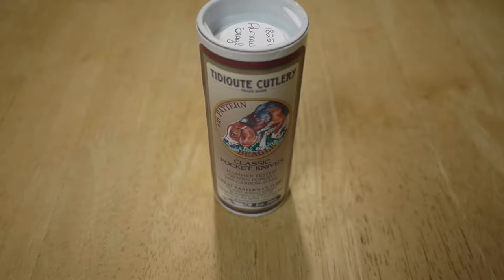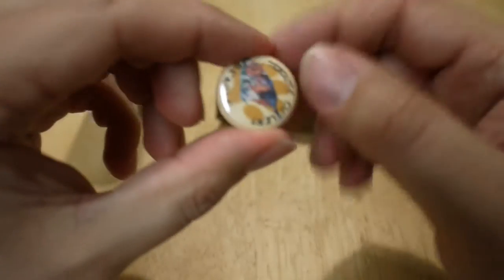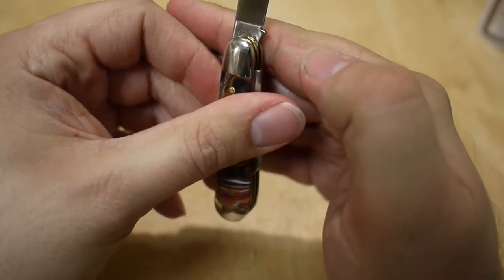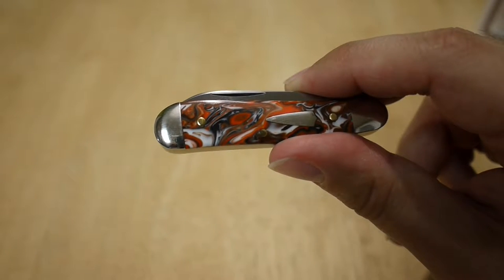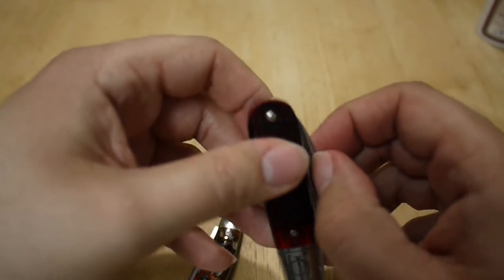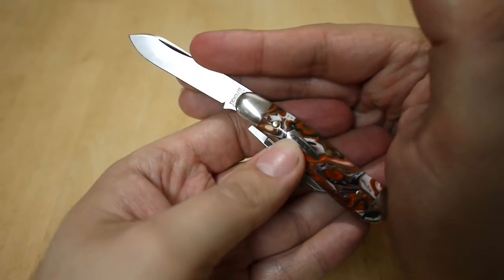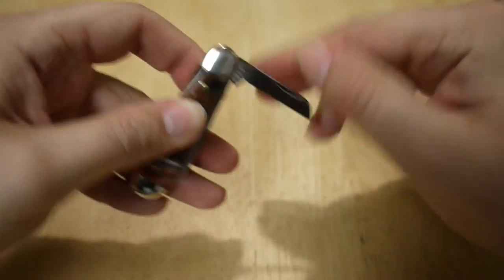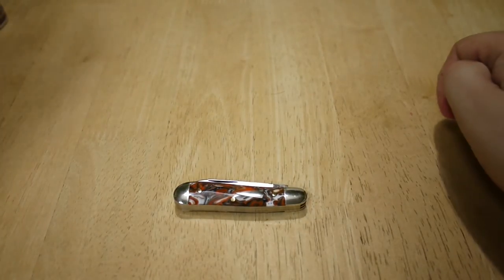GEC #18 Beagle (Runaway Beagle Acrylic)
Video overview of the GEC (Great Eastern Cutlery) #18 Beagle in Runaway Beagle Acrylic in the Tidioute Trim